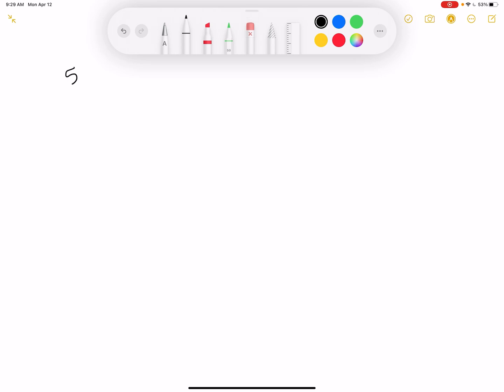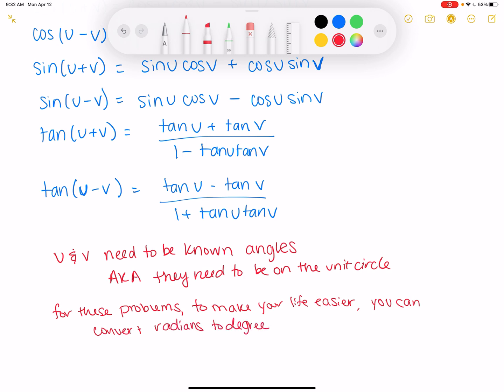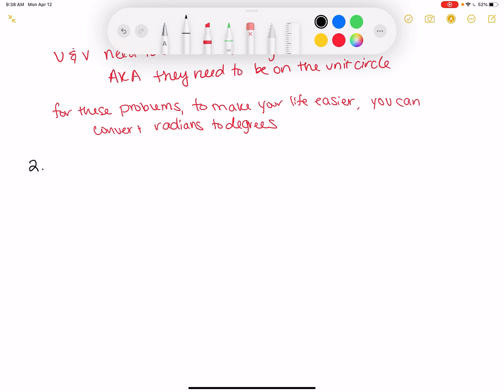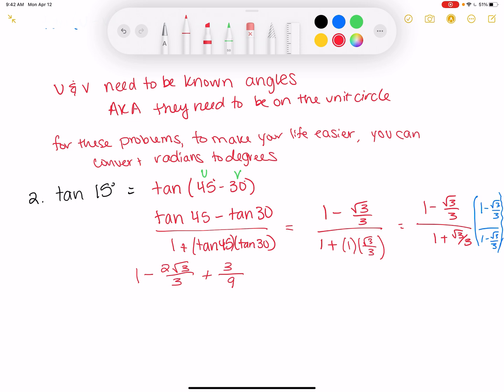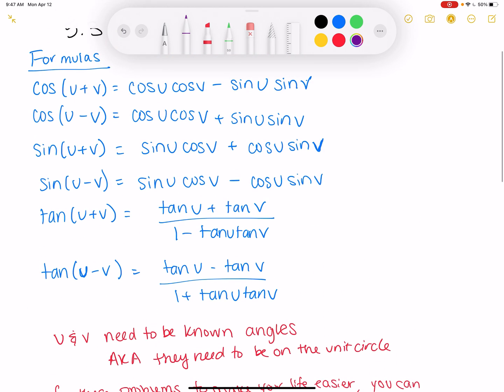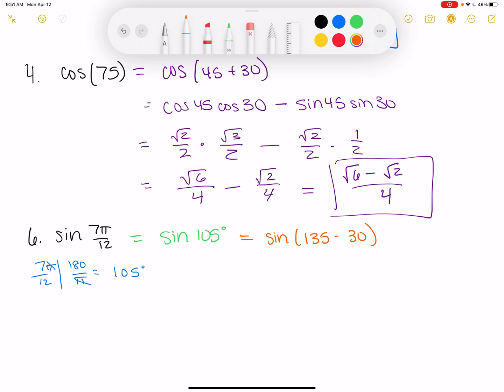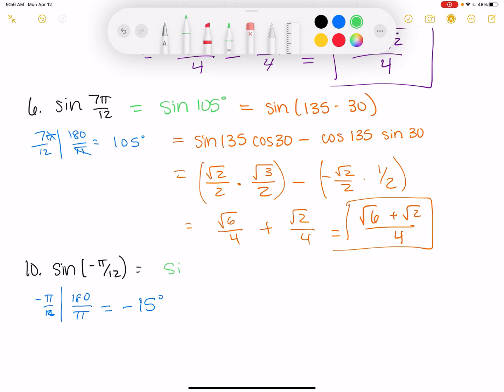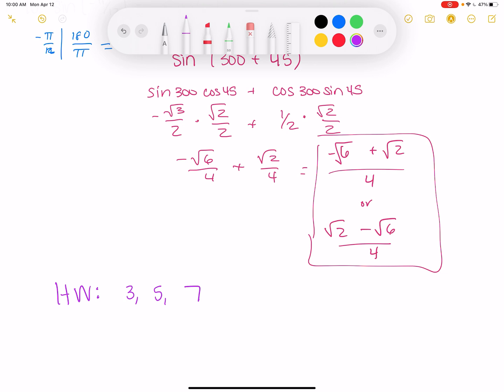Precalculus Sum and Difference Identities part 1